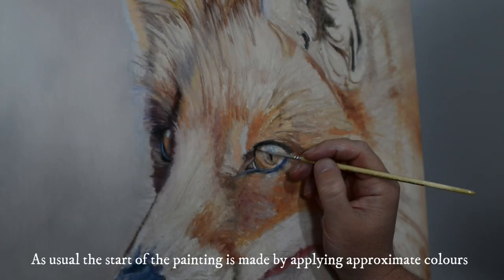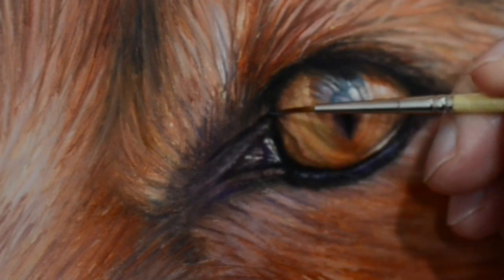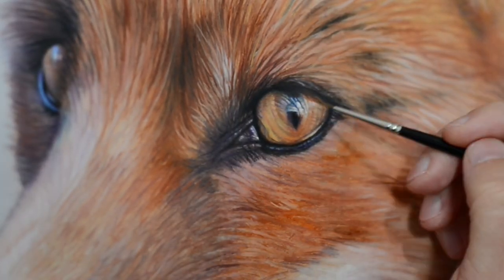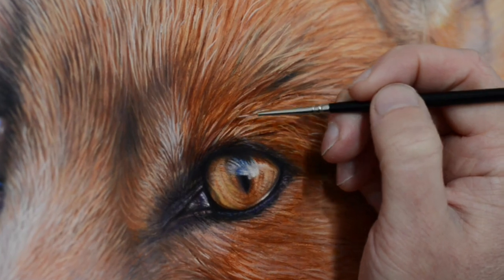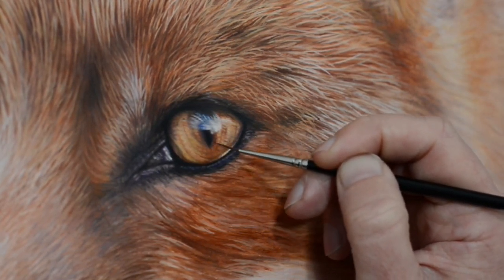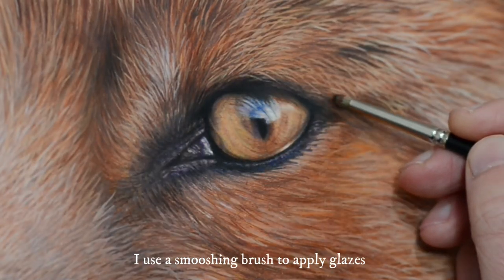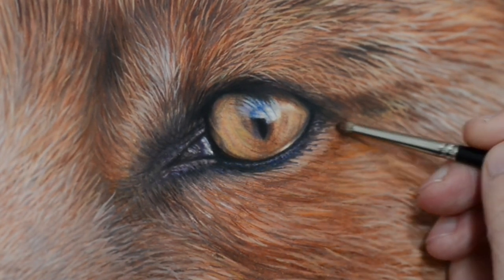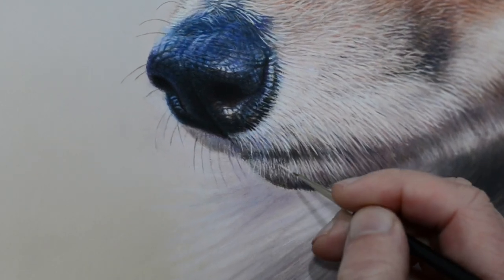HOW I paint the eye of a FOX realistic oil painting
Sam Dolman is a realist painter from UK.  He has won first place at the American Art Awards twice for the most realistic animal paintings in the world.
He has a great passion for nature, and it is the personality of the animals which he tries to capture in oil paints.

This video is part of three, looking at the painting of a fox.  In this video I look at the eye and how I construct it in oil paints.

Materials:
♦Aluminium panels

♦Rosemary & Co Sable blend series 402, 768.  Pure Sable Rigger series 88